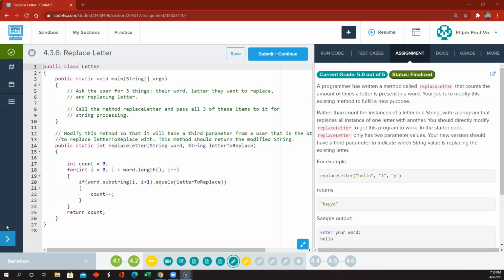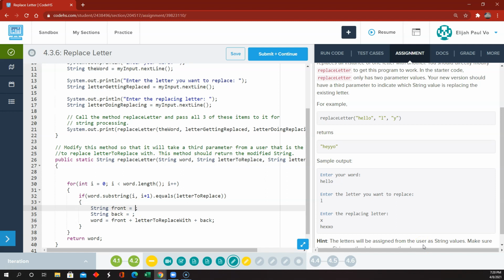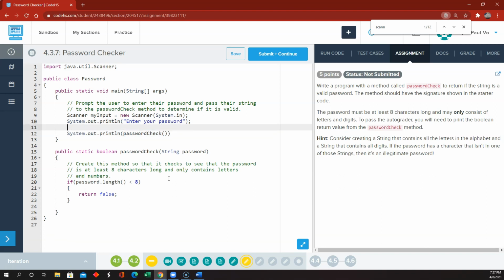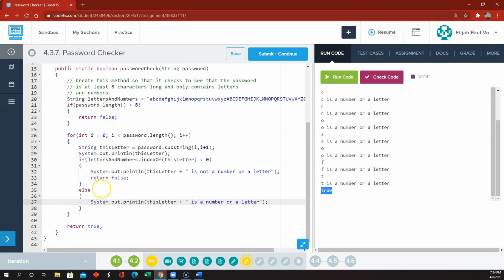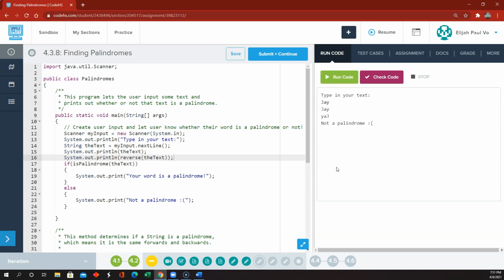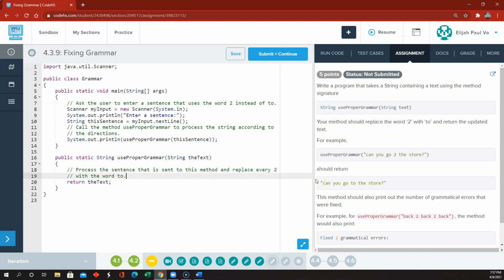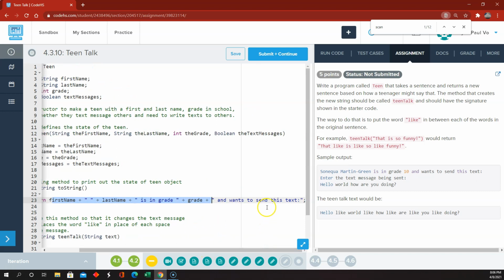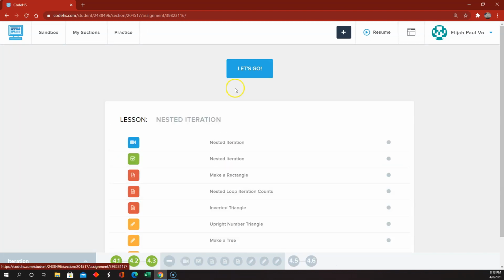CodeHS Nitro 4 3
A few small code examples to help you get through the String manipulation of Nitro 4.3.